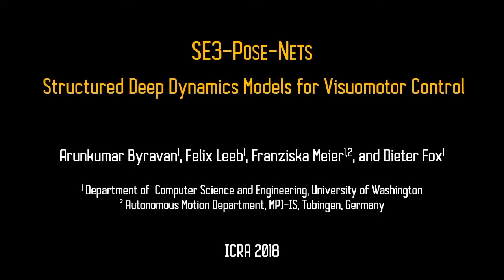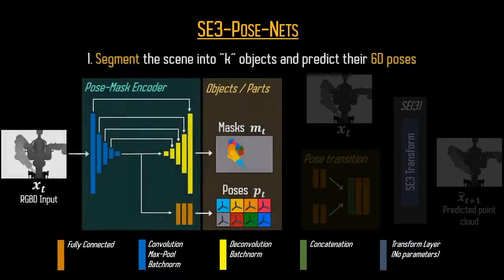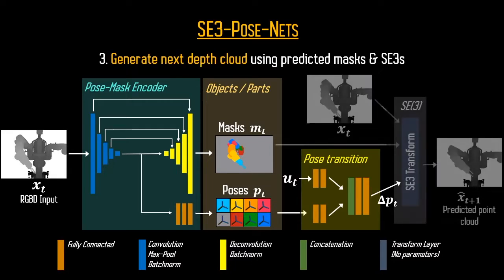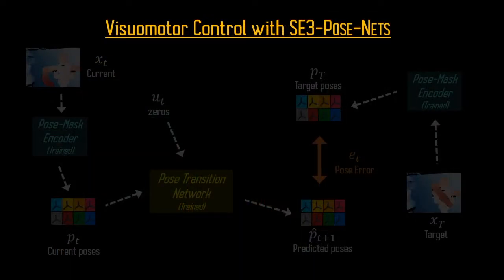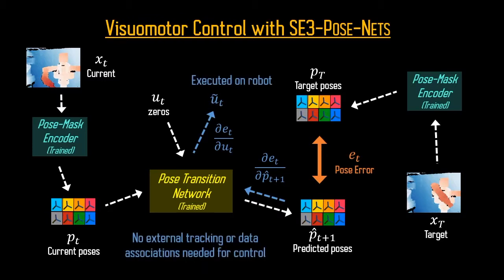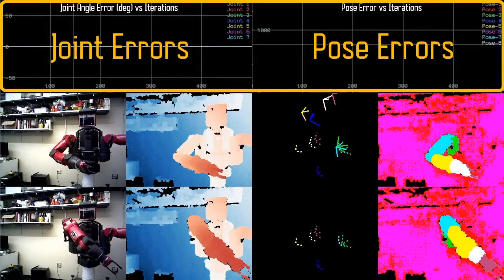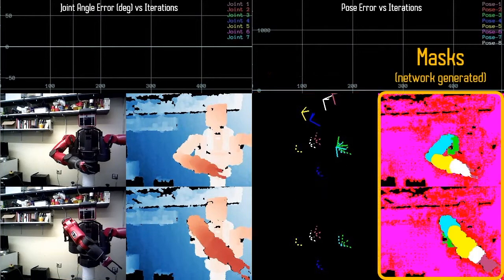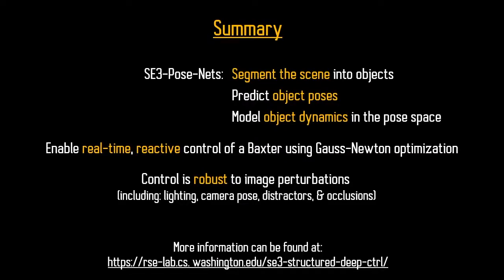SE3-Pose-Nets: Structured Deep Dynamics Model for Visuomotor Control (With Audio)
Pitch video for the ICRA 2018 paper -- SE3-Pose-Nets: Structured Deep Dynamics Model for Visuomotor Control. Presents results on real-time visuomotor control of a Baxter robot along with two experiments on generalization